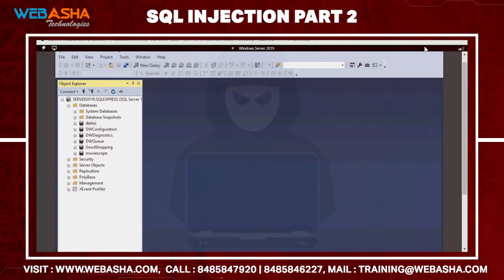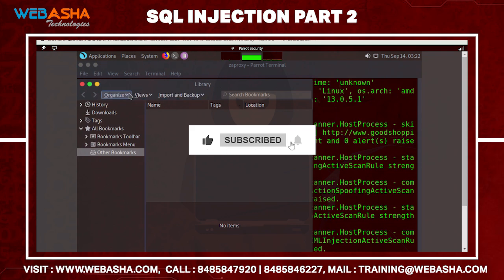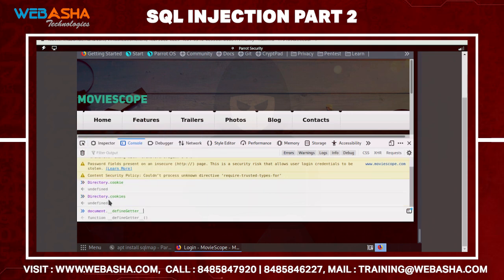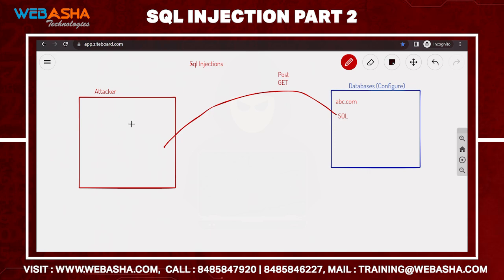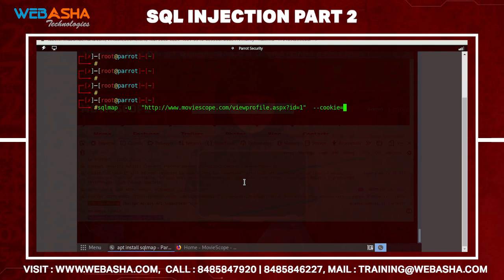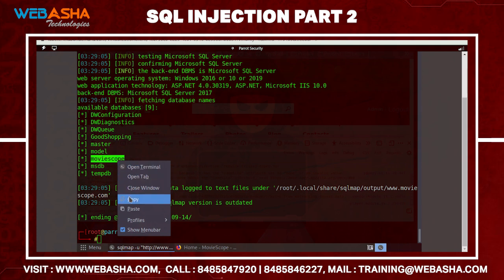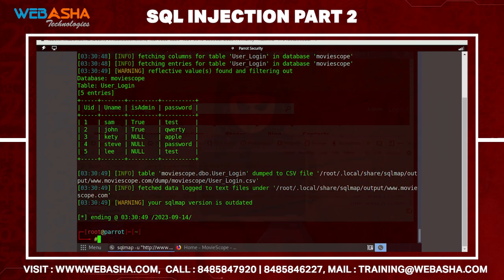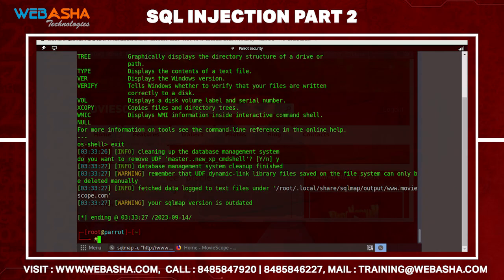SQL Injection Tutorial 2 | SQL Injection Attack | Cybersecurity Ethical Hacking CEH Master Training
Welcome to our Cybersecurity Training series! 🛡️ In this tutorial, we delve into the critical topic of SQL Injection – a prevalent cybersecurity threat that every aspiring ethical hacker should understand.

Key Points Covered:

Introduction to SQL Injection:

What is SQL Injection, and why is it a significant threat in the world of cybersecurity?
How SQL Injection Works:

A step-by-step breakdown of the SQL Injection process.
Common SQL Injection Techniques:

Explore the various methods attackers use to exploit vulnerabilities and gain unauthorized access.
Detecting and Preventing SQL Injection:

Essential tips and techniques to identify and safeguard against SQL Injection attacks.
Importance in Ethical Hacking:

Understand why ethical hackers need to be well-versed in SQL Injection for comprehensive cybersecurity.
🔒 Strengthen your cybersecurity skills and enhance your ethical hacking knowledge with this SQL Injection tutorial. Whether you're a beginner or an experienced professional, this video provides valuable insights into securing databases and web applications.

Ready to dive into the world of SQL Injection? Let's get started! 💻🚀